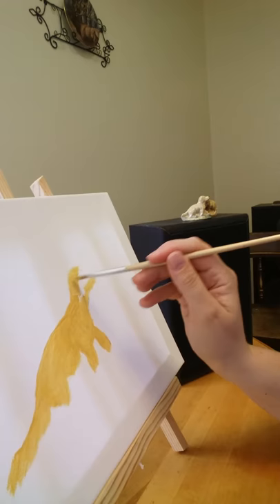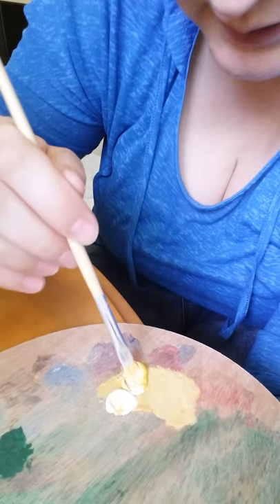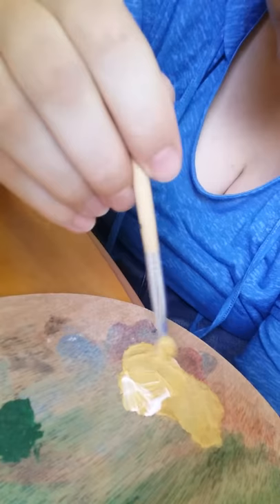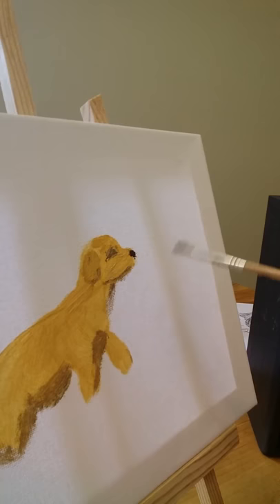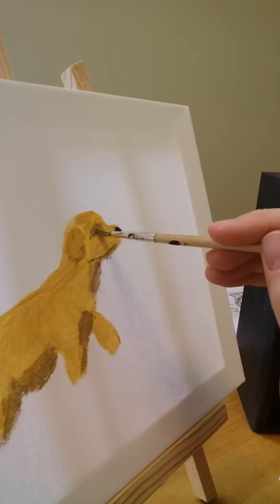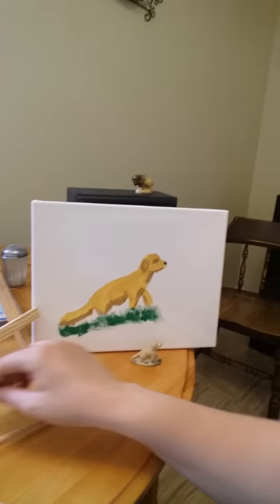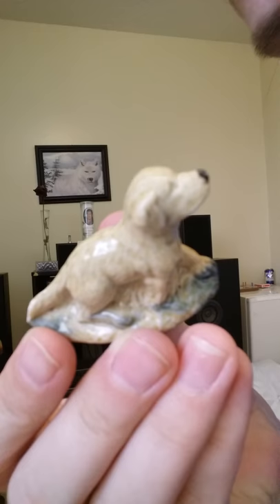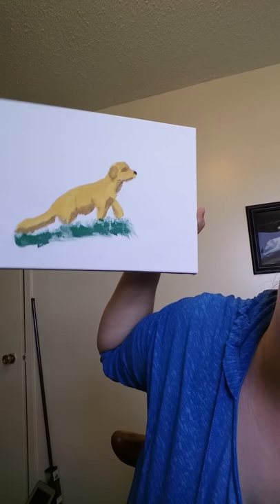Painting Golden Retiever- Warning Turn Volume Down